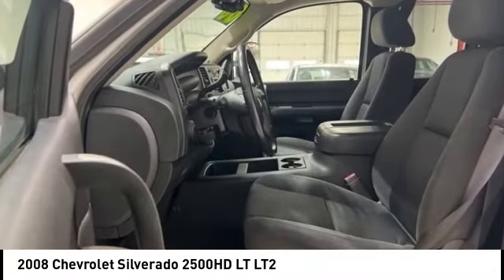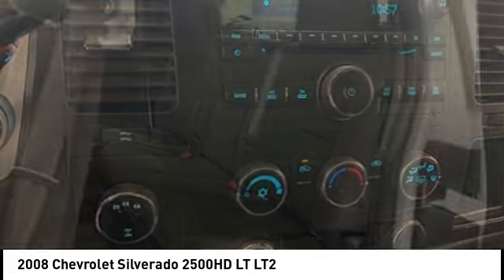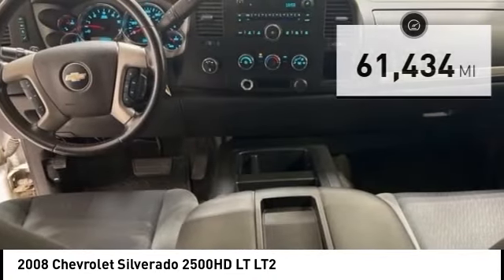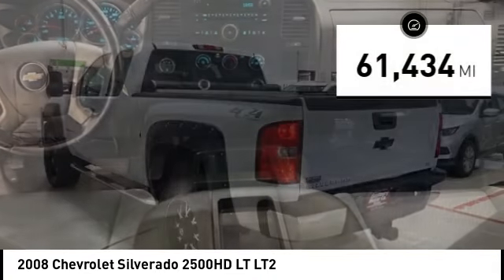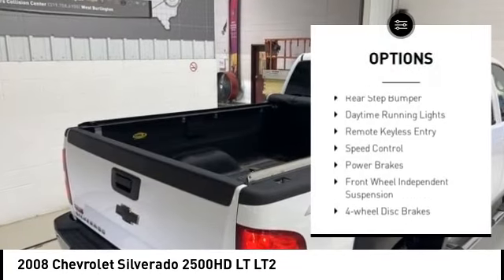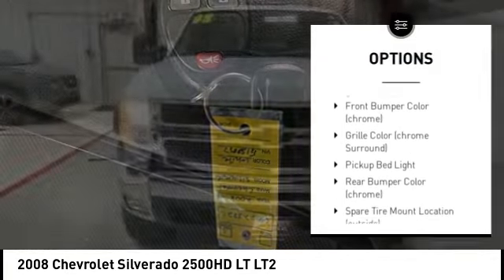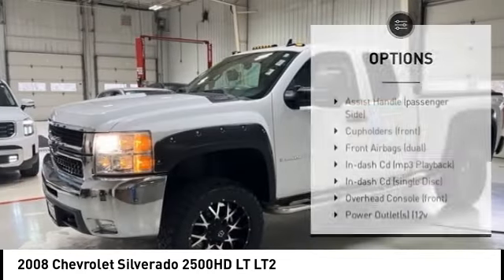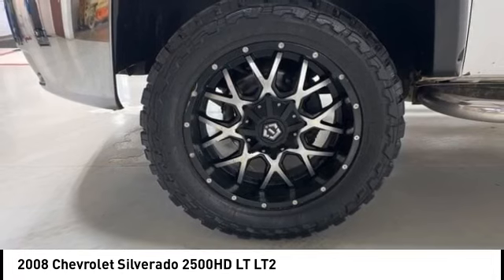2008 Chevrolet Silverado 2500HD Cedar Falls IA UC22382C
2008 Chevrolet Silverado 2500HD LT LT2